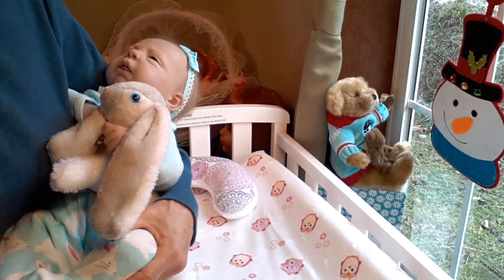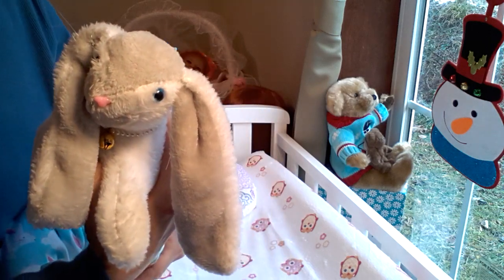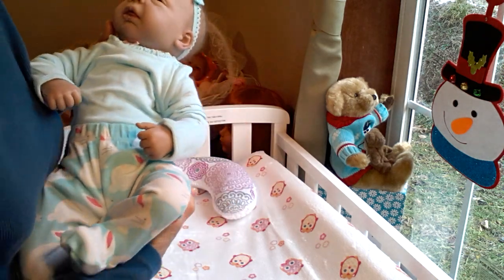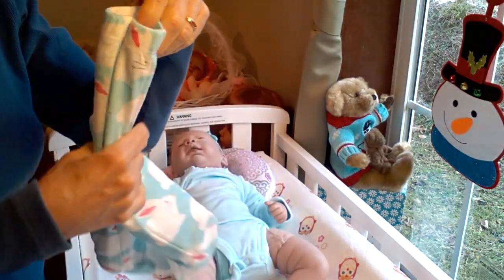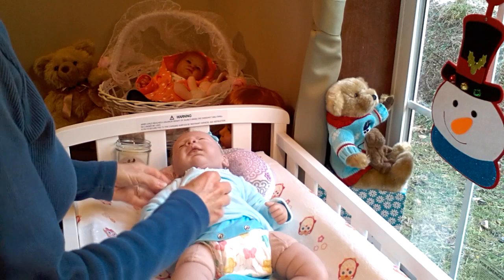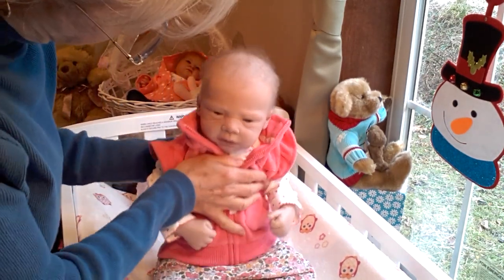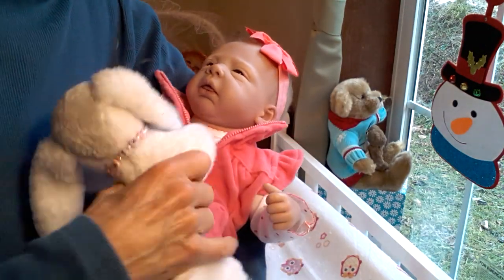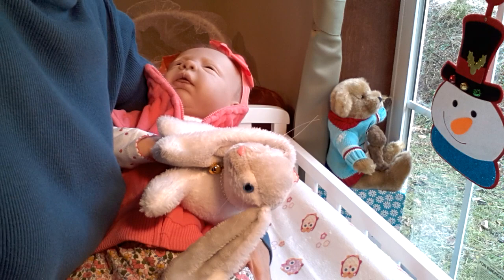🌺MICHELE SCULPT By EVELINA WOZNUIK🌺REBORN SOPHIE's Outfit Change/🐻OGGIE HAS NEW 'MINI ME"!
Hello everyone! Welcome to my nursery room window! Come join us today as Sophie gets changed into a new outfit, and Oggie snatches Elmo's cuddle bear!
Sophie is the Michelle sculpt by Evelina Woznuik, reborned by artist Fran Peck of Bexhill Reborn Babies (UK).